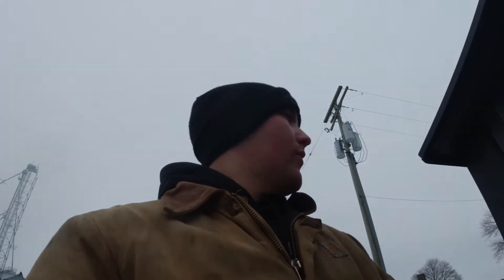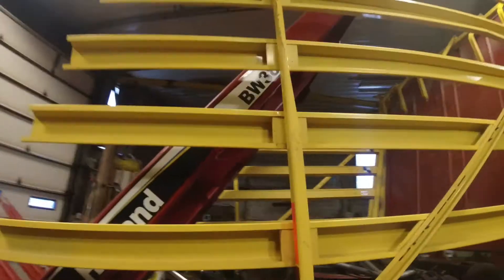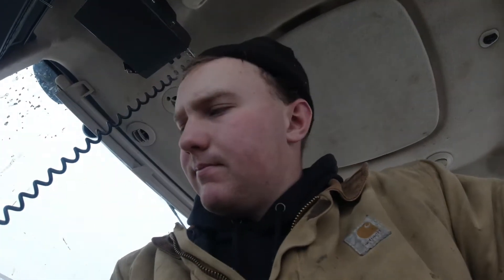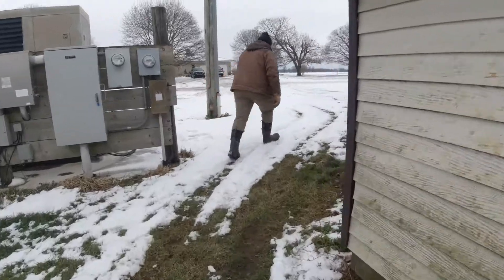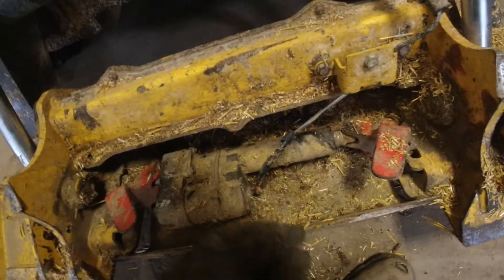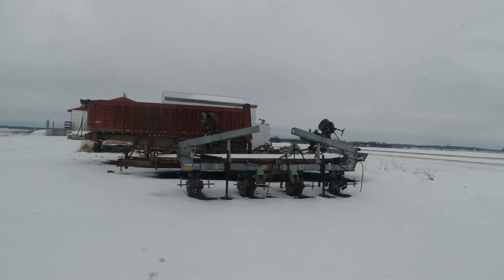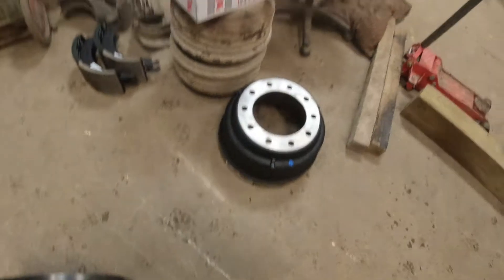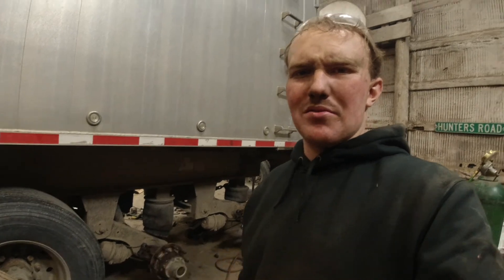The Skid Steer is Crippled!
In this video we got a good start on some semi trailer drum brakes but before that, the skid steer lost a tire...time to fix.